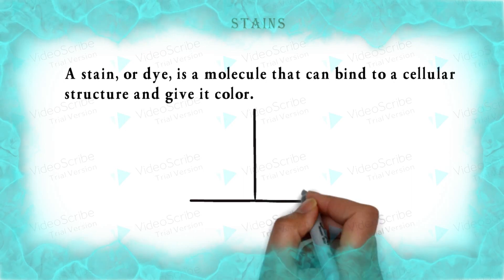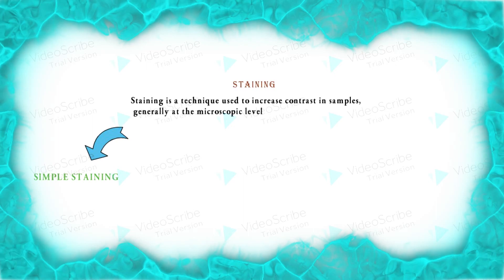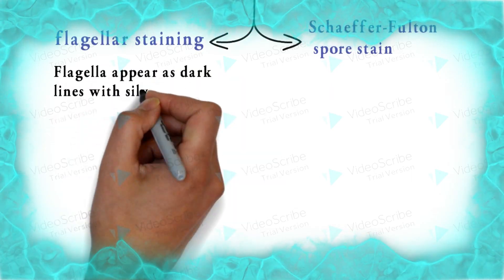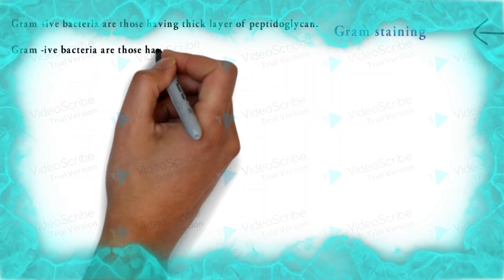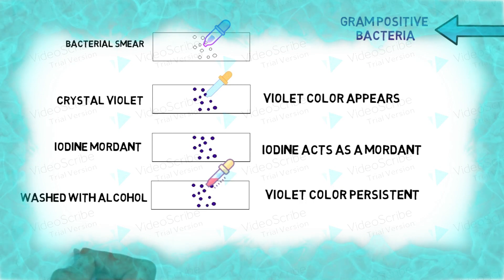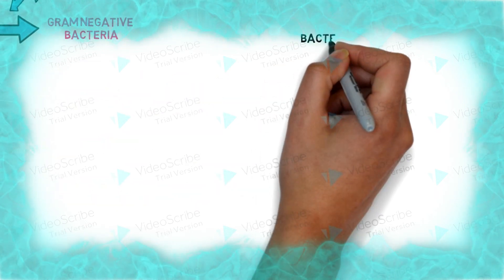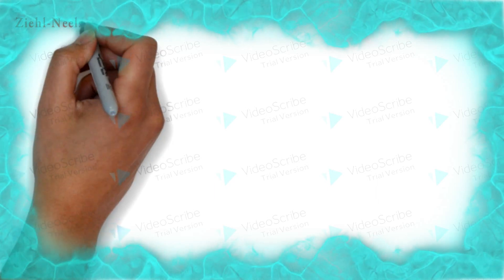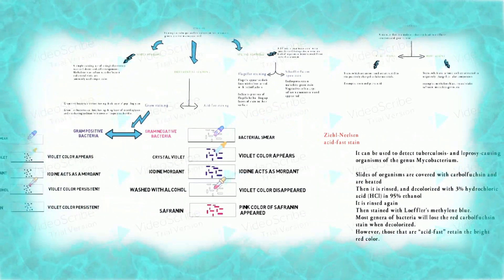Gram Staining Procedure & Principle | Gram staining step by step Method | Gram & Acid-Fast Staining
Gram staining for differentiating bacterial species. Gram staining method is used for identifying unknown bacteria. The method for mounting bacteria on a microscope slide using aseptic technique is shown. Following Reagent Used in the test
Crystal violet (primary stain)
Iodine solution/Gram's Iodine (mordant that fixes crystal violet to cell wall)
Decolorizer (e.g. ethanol)
Safranin  as secondary stain
Water

Procedure
Make a slide of cell sample to be stained. Heat fix the sample.
Add the primary stain (crystal violet) to the sample/slide and incubate for 1 minute. Rinse slide with a gentle stream of water for a maximum of 5 seconds to remove unbound crystal violet.
Add Gram's iodine for 1 minute-
Rinse sample/slide with acetone or alcohol for ~3 seconds and rinse with a gentle stream of water.
Add the secondary stain, safranin, to the slide and incubate for 1 minute.